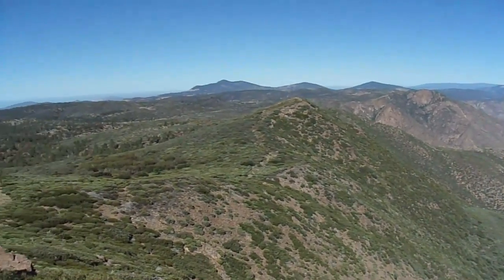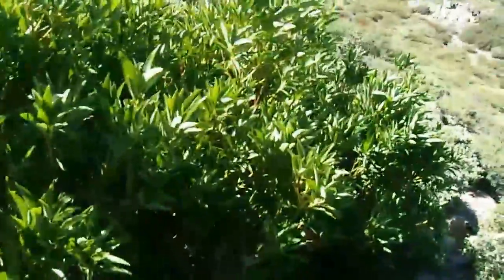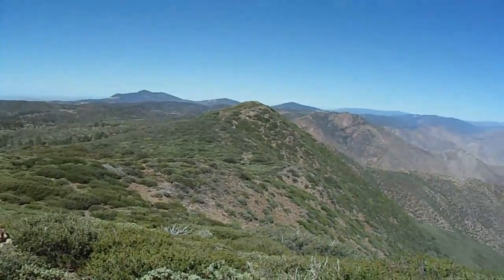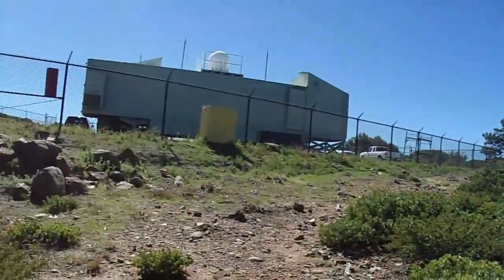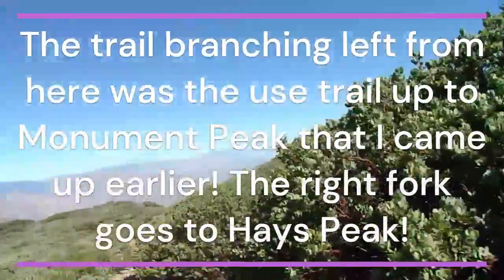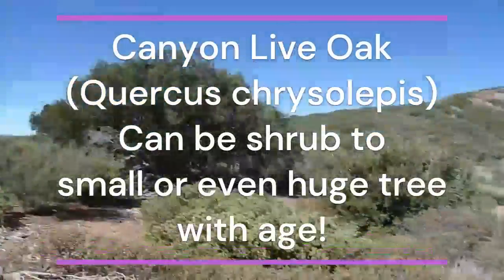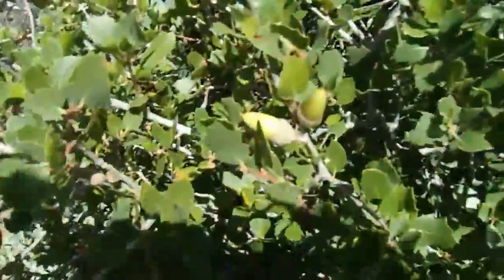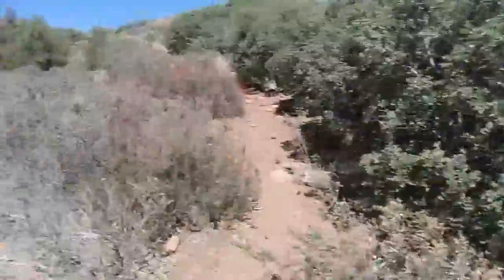9/20/22: Cleveland National Forest- Hike to Monument Peak (6,271'), Hays Peak (6,160'+) Pt. 4/7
Cleveland National Forest- Laguna Mountains- San Diego County, Southern California.  In this set, I take a short, mellow hike from the Big Laguna Trailhead on Sunrise Highway (S-1) up to 2 nearby peaks, the pointy, prominent Monument Peak (6,271') and its neighbor to the north, Hays Peak (6,160'+) (6,160'- 6,200'; 40' closed contour on topo maps).  With both peaks, expect a relatively leisurely hike on the Big Laguna Trail to Pacific Crest Trail, to Monument Peak use trail to Monument Peak and firebreak north to Hays Peak.  There are a few brief steep stretches, but not bad at all; just watch out for a few rocky spots underfoot!  It is a fun hike to 2 great viewful summits!  The hike is a little more than 3 miles round-trip with about 750' elevation gain- fairly easy in my opinion, but fun!  In this clip, I am leaving Monument Peak and head towards Hays Peak.